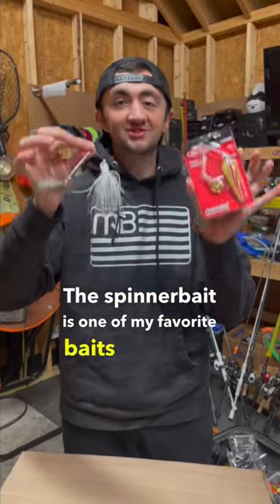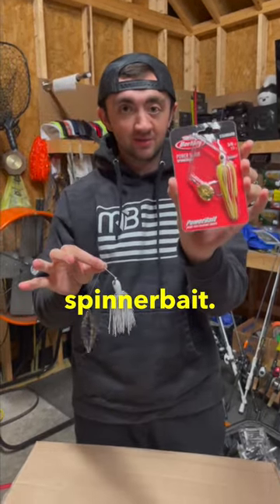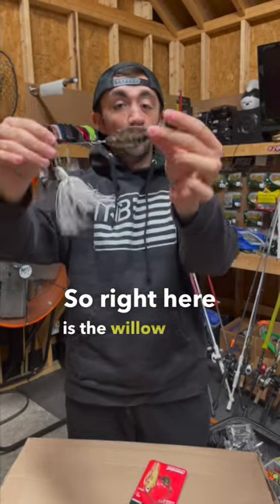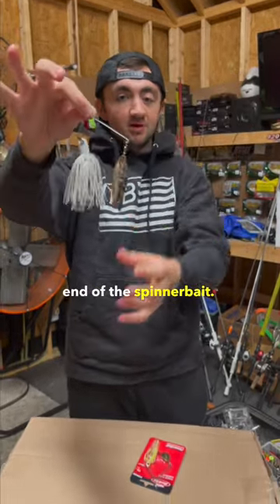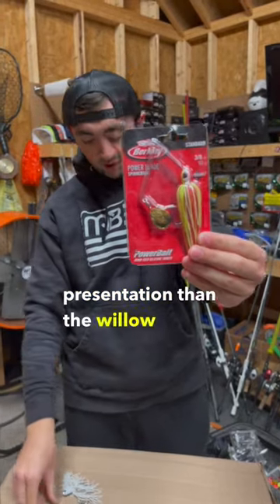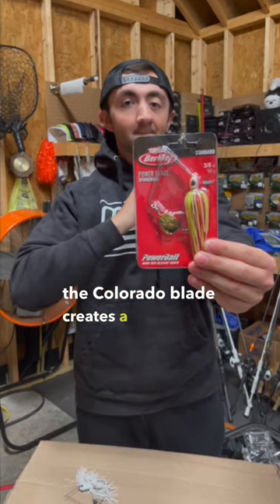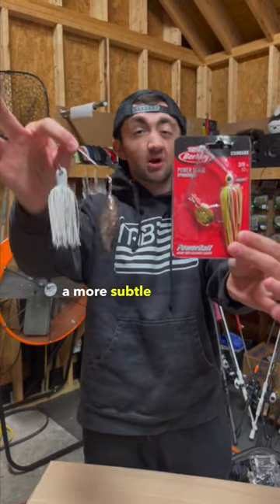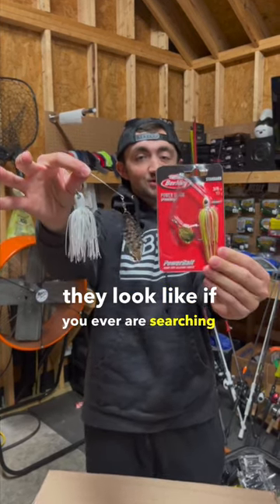Blades of Glory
Dial in your spinnerbait with @Zuggyfishing